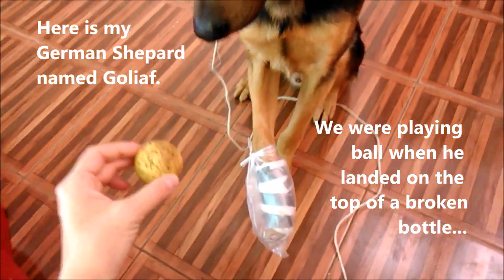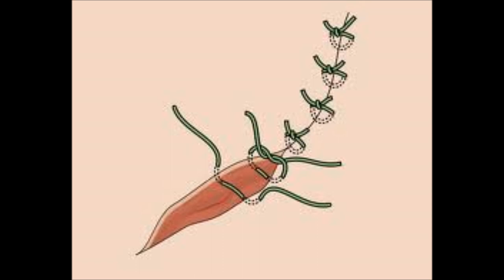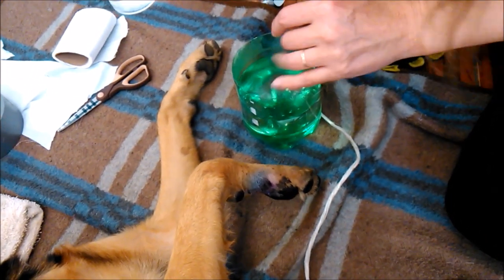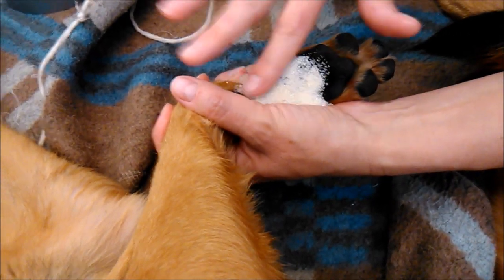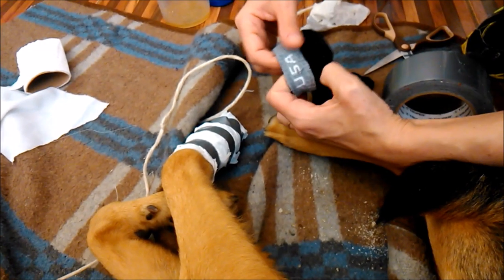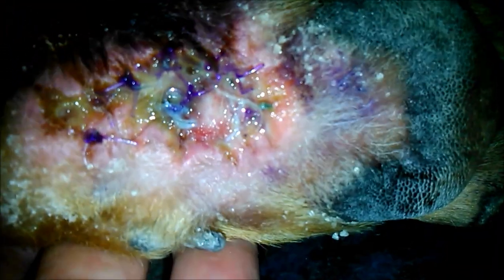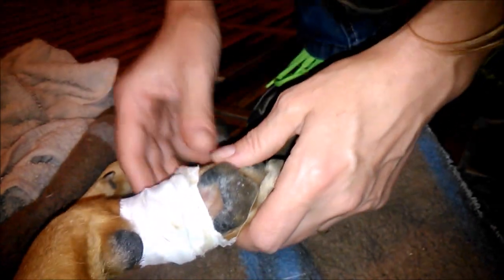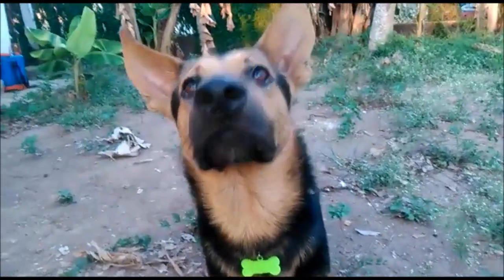Sugar Wrap Therapy German Shepherd Paw Laceration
I am going to demonstrate, step by step,  how I healed my german shepherd from an  AWFUL  wound, while using Sugar Therapy.

 I had never tried this type on treatment on a dog before but I was more than  satisfied with the results!!!

If your pet has been wounded... the vet cannot help and they are having trouble healing, I recommend the Sugar Therapy as a last resort treatment.   I am not 100% sure if this will work for your pet, as this treatment is still experimental.

Here is the link to the video that I used as my guide on how to apply the Sugar Wraps.